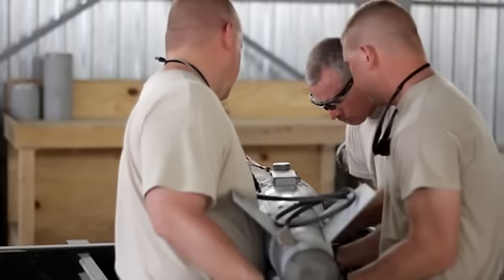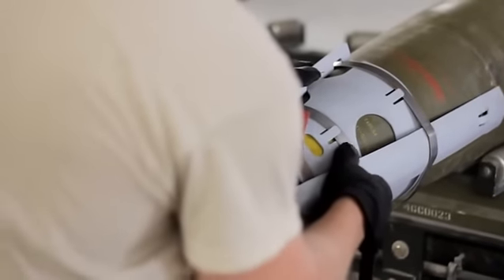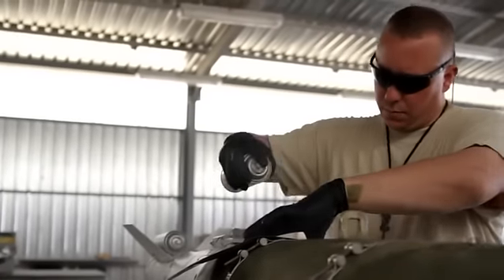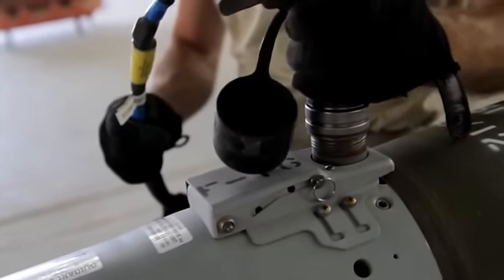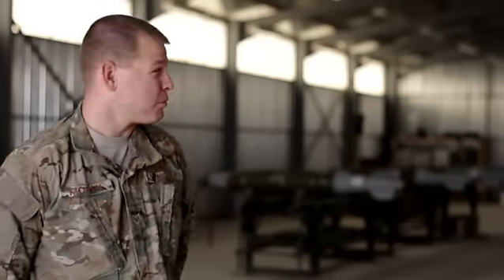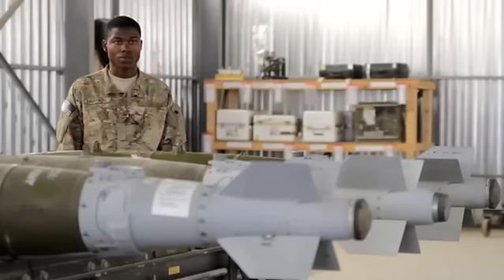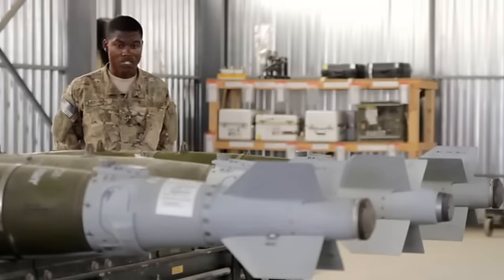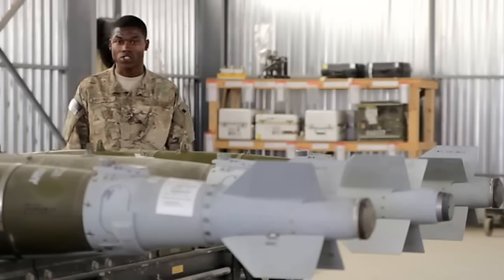Ammo Shop At Kandahar Airfield - Working On Aircraft Munitions In Afghanistan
Munitions systems specialists with the 451st AEW, build and inspect weapons for delivery to aircraft at Kandahar Airfield. The Ammo team goes through the behind the scenes process of how munitions are put together before they make the final journey to the aircraft. Soundbites include TSgt. Michael Rhodes - Munitions Inspector; A1C Jonathan Moran - Munitions Systems Specialist and A1C Rahkeem Jenkins - Munitions System Specialist. Produced by Amn. Jimmy Moreland.